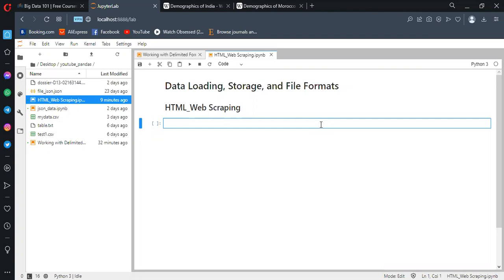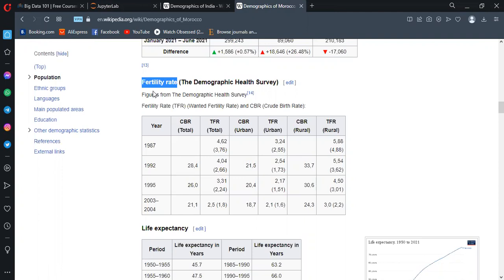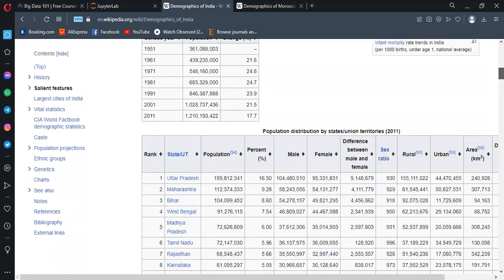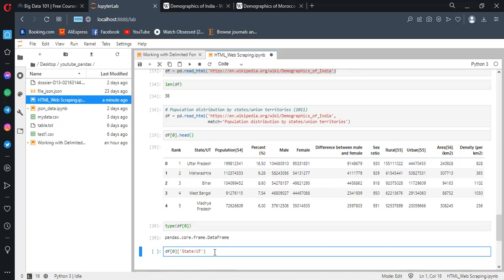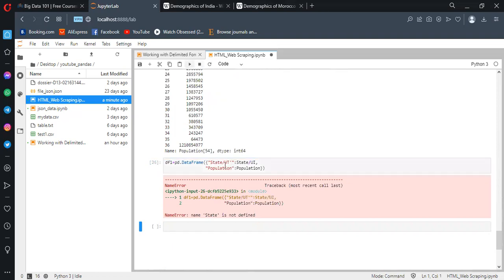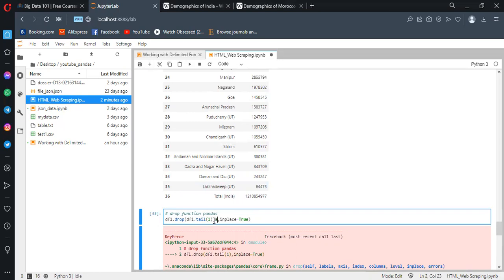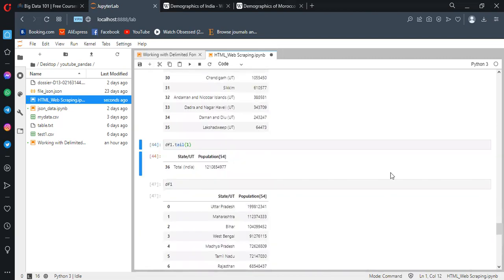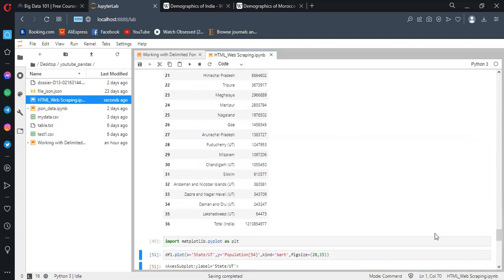Tutorial 15: HTML_Web Scraping